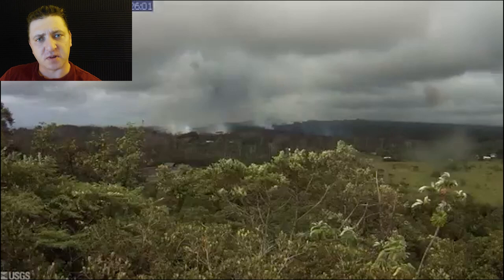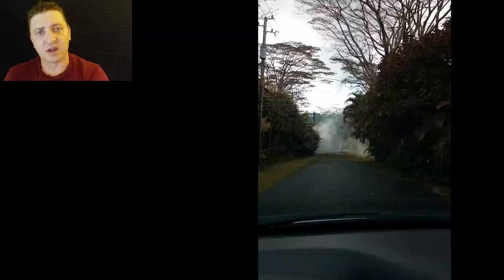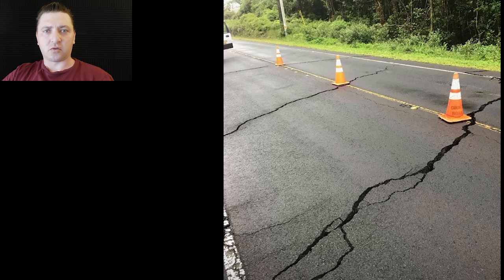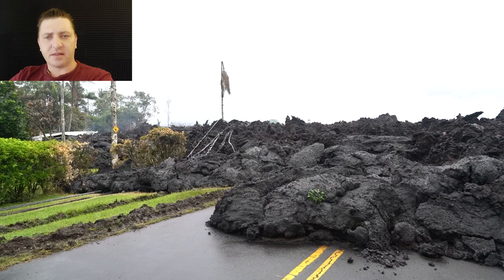Drones On - May 7th & 8th, 2018 Kilauea Eruption - Day 5 & 6 - Four New Fissures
Combined footage of days 5 & 6 of the 2018 Kilauea Eruption, May 7th and 8th. Fissures 11-14 emerge at far ends of Leilani Estates, but overall the eruption is calmer than the previous couple days.

This series tells one version of the 2018 Kilauea eruption on the Lower East Rift Zone, where lava erupted in a residential neighborhood. The story is told through available footage from many sources, including USGS, Hawaii Count Civil Defense, DoD, National Guard, DLNR, and private citizens. This series will go through each day of the eruption and tell the story from the lens of a Leilani Estates resident.

The purpose of this series is to give a little more understanding of what it was like for a volcano to erupt in the middle of a community in which you call home. Footage in this episode courtesy of USGS, Mick Kalber, and Travis Sanders, and Andrew Hara.